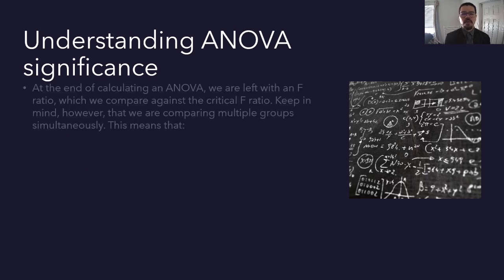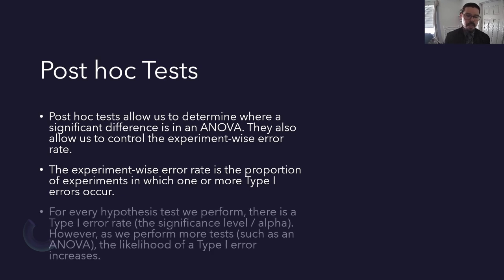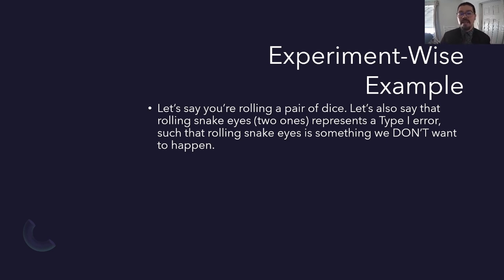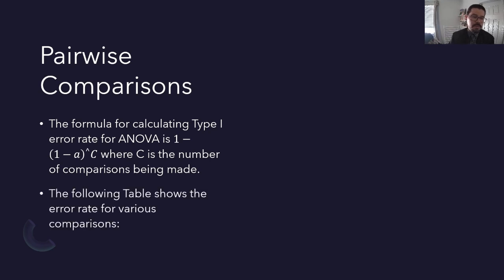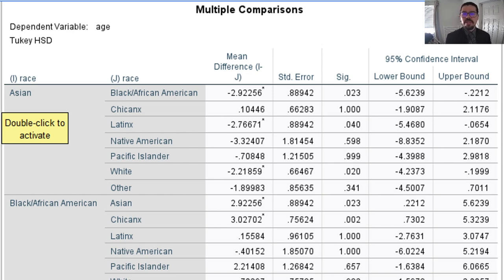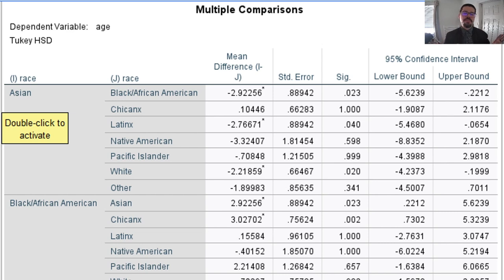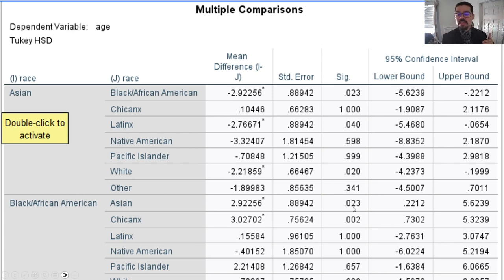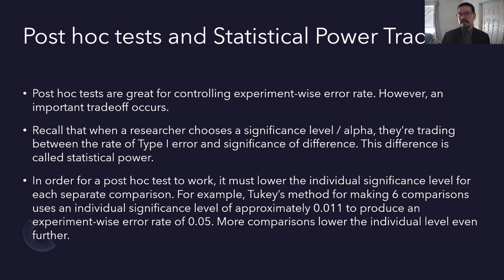Post Hoc Tests